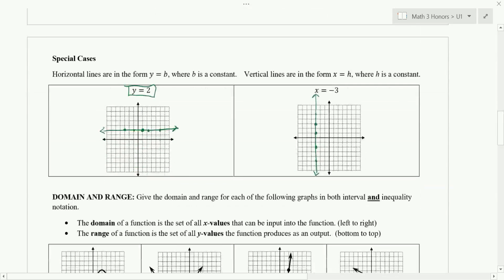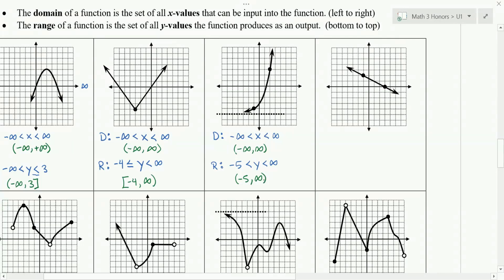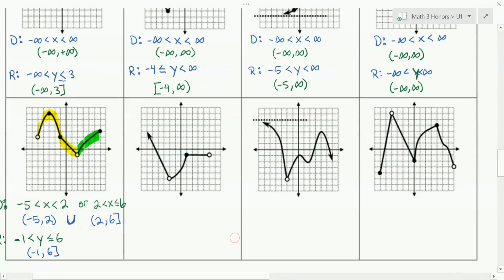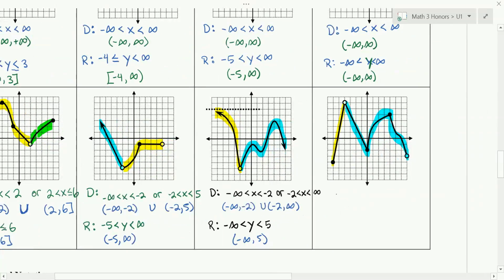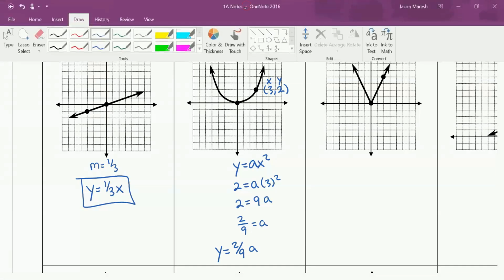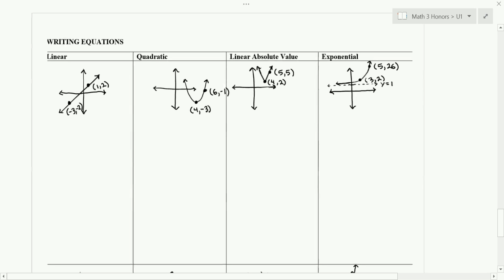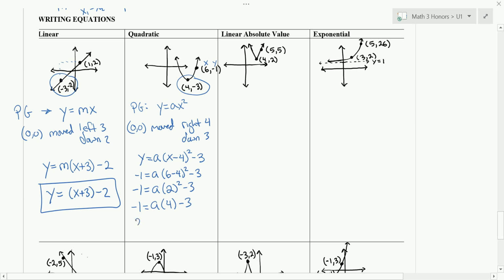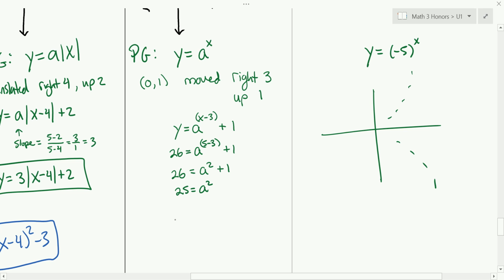Domain & Range (M3 1.1 Notes)